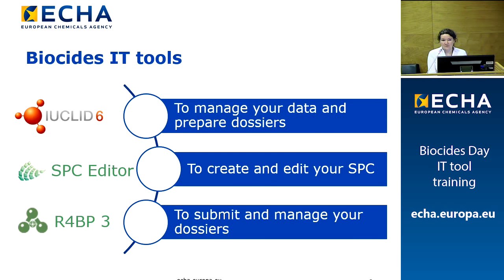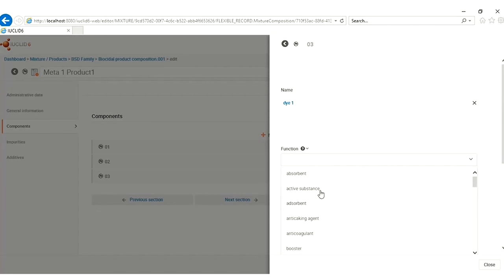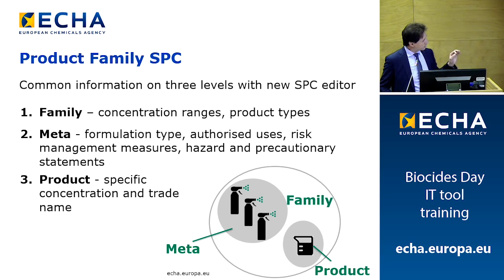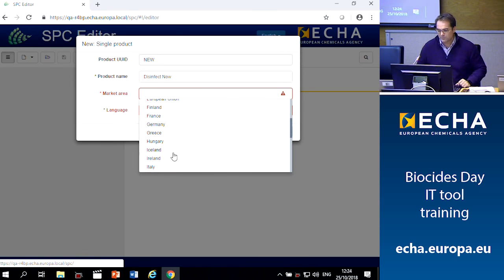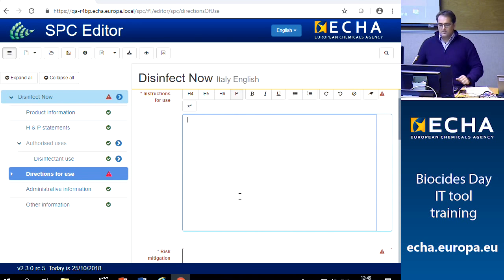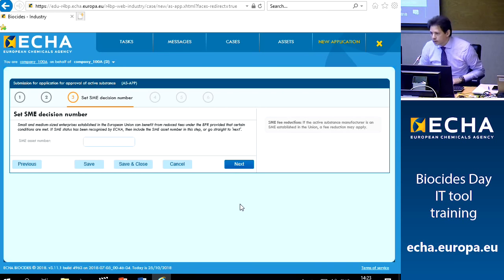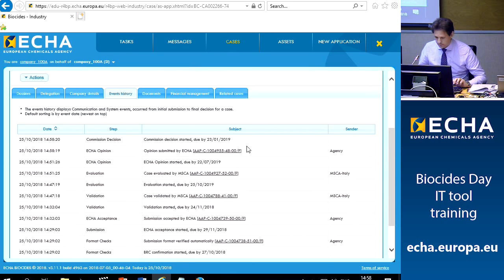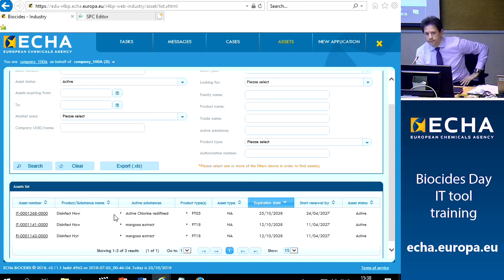Biocides Day IT tool training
Video recording of the European Chemicals Agency's IT tool training given during the Biocides Day conference on 25 October 2018.

Note: Some of the information included in this video may be inaccurate. Refer to more recent support material for the most up-to-date information.

The training covers:
How to create a biocides dossier in IUCLID
How to create a summary of your product's characteristics in the SPC Editor
How to submit your application in R4BP 3